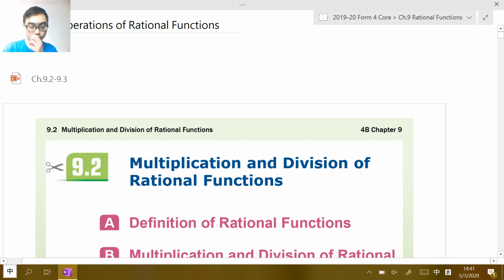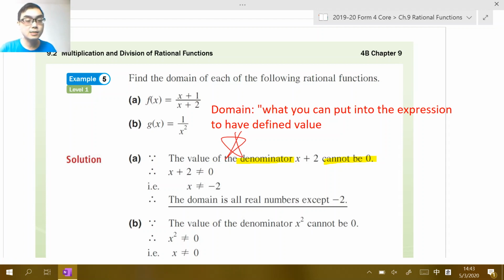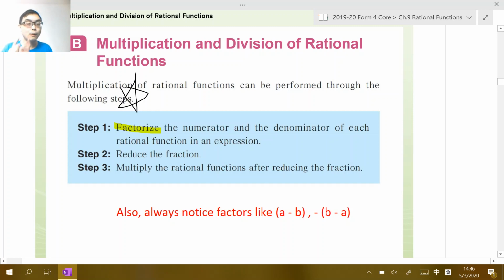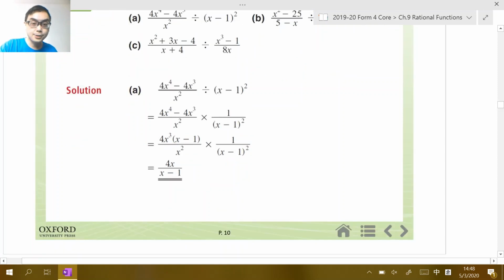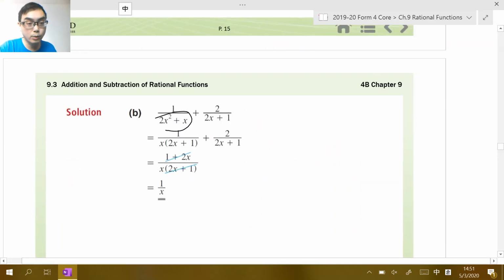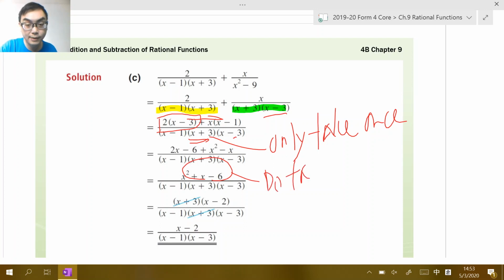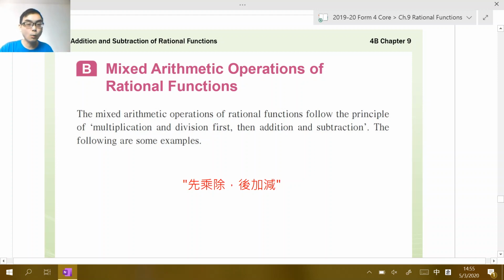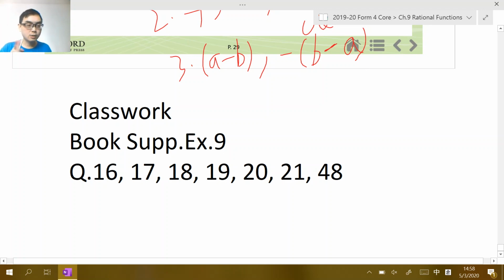Form 4 Core Ch.9.2-9.3 Operations of Rational Functions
Classwork (2020-3-5)
Book Supp.Ex.9